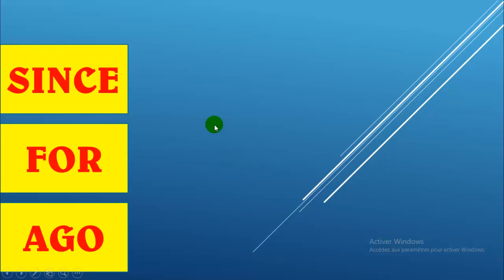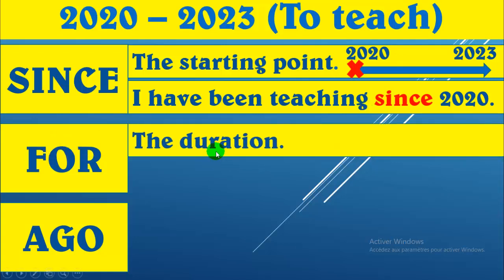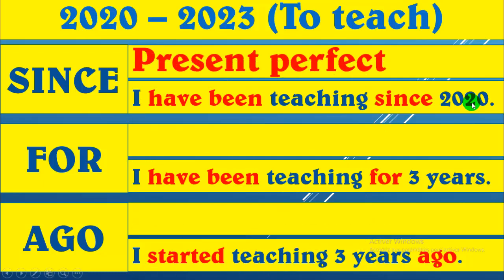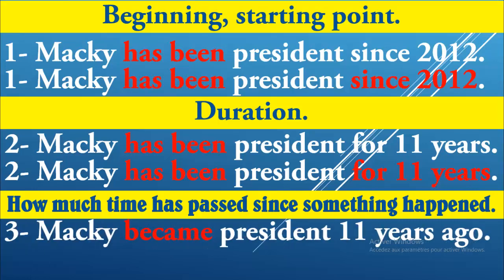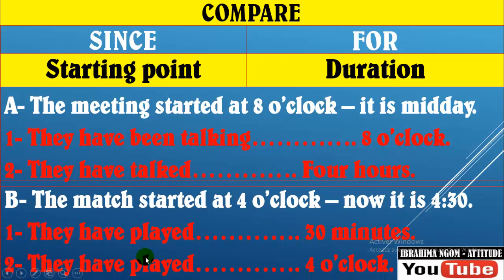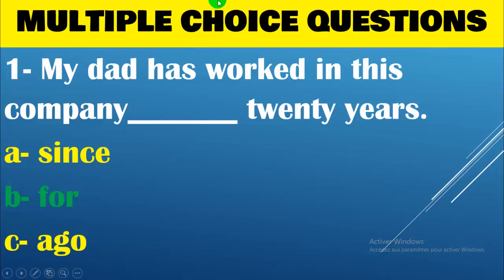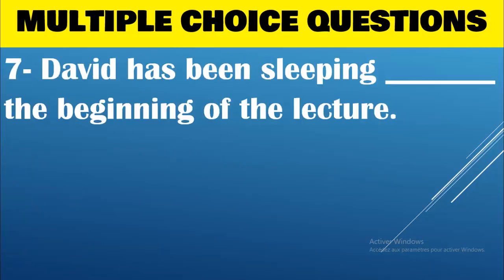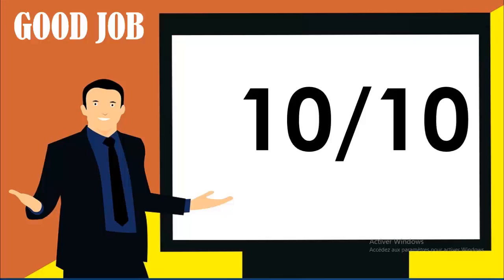Bfem - Cours 7 - Since, For, Ago (complete lesson + activities)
This video teaches you how to use since, for, and ago. It is a full lesson + activities with the key.